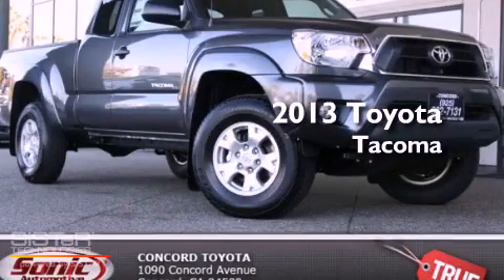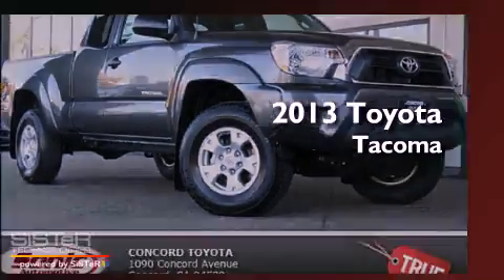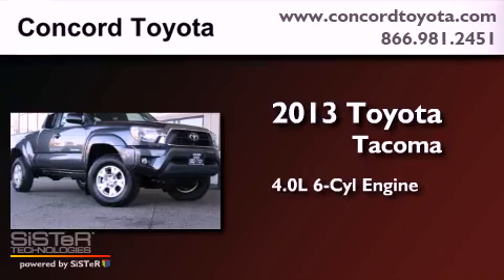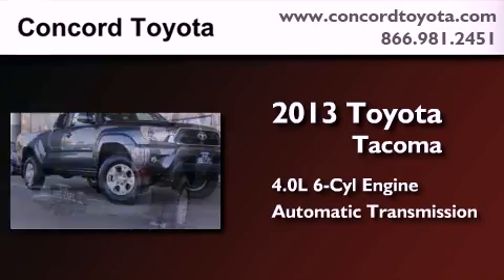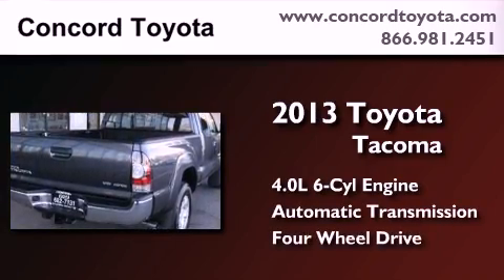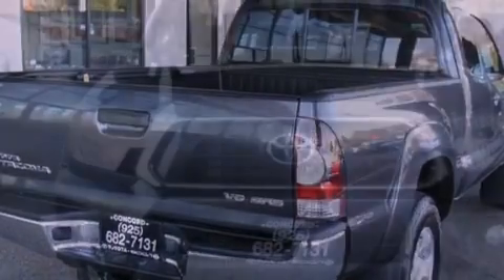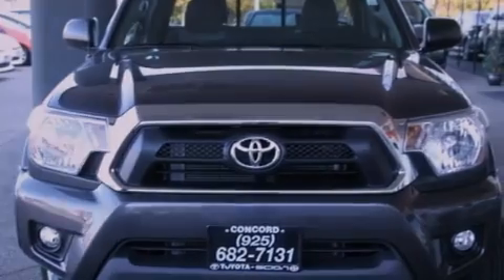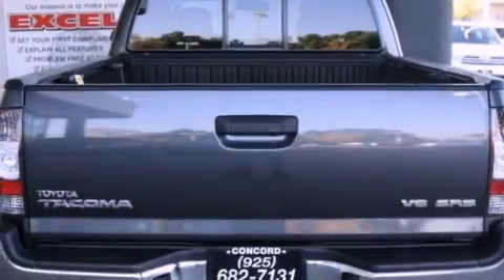2013 Toyota Tacoma Concord CA 94520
Year : 2013
 Make : Toyota
 Model : Tacoma
 Engine : 4.0L V-6 cyl
 Trans . : Automatic
 Exterior : Magnetic Gray Pearl

 Interior : Graphite
 Concord Toyota
 2013 Toyota Tacoma Concord CA